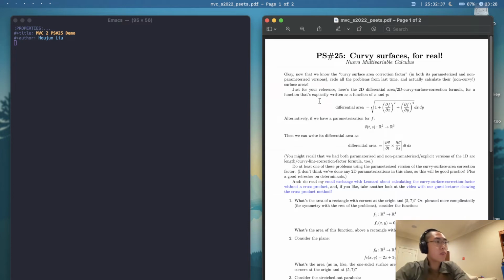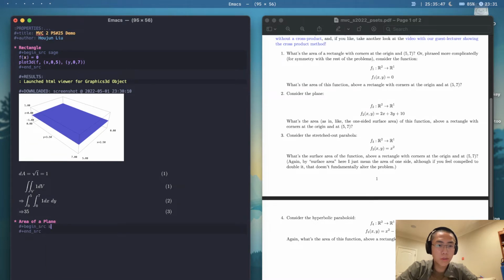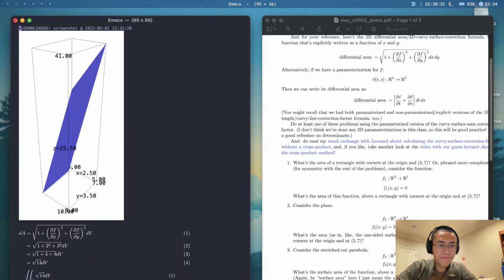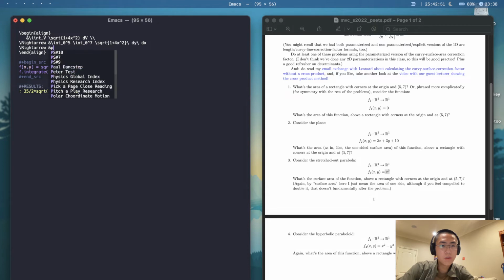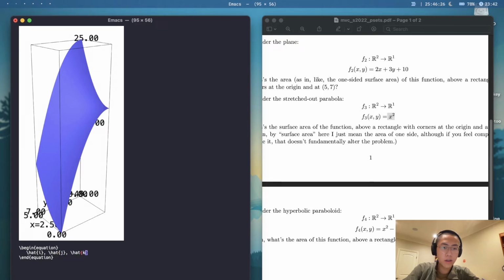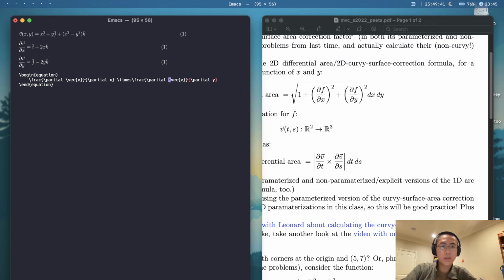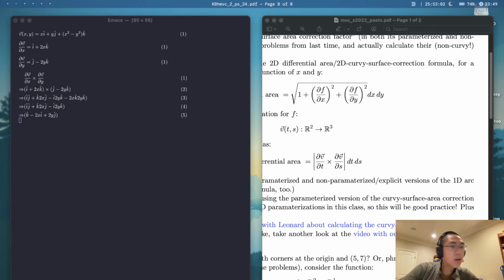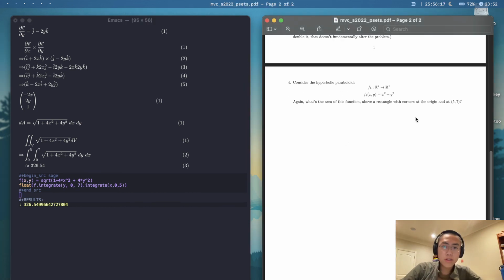4 Exciting(ish) Surface Integrals! | Problem Set Speedrunning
Four exciting surface integrals adding slices of dA, including one parameterization!

Here's the first of (hopefully) a series of videos speedrunning homework problems, inspired by Andrew Alexander